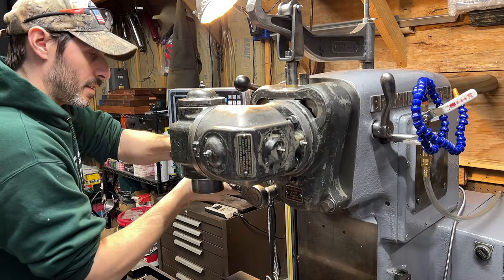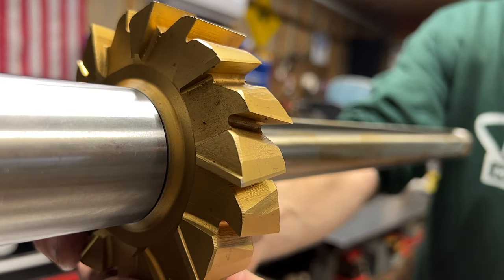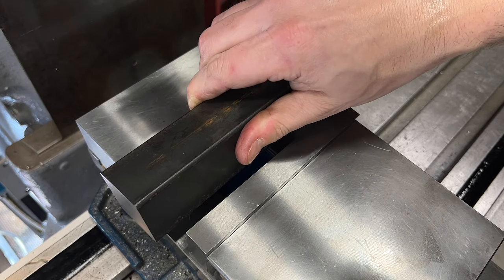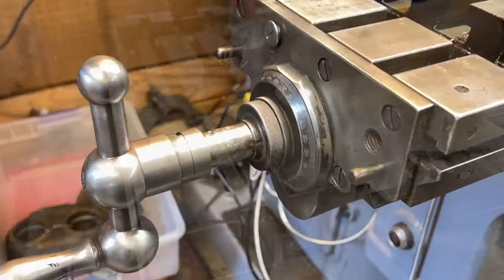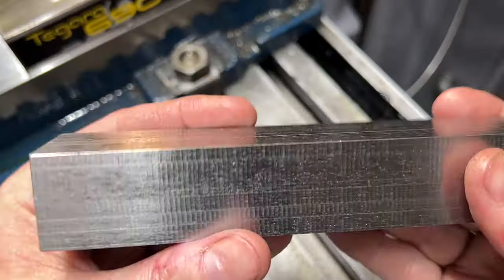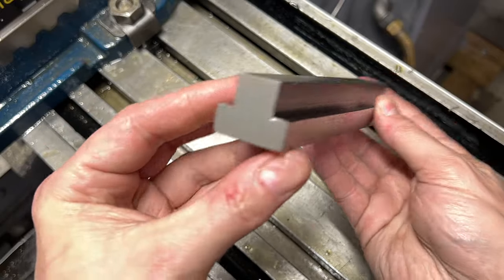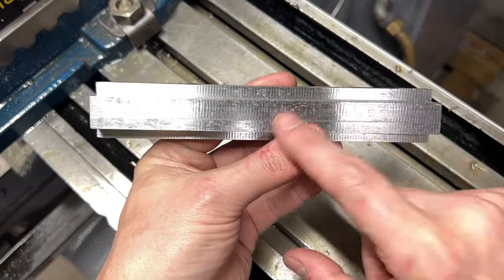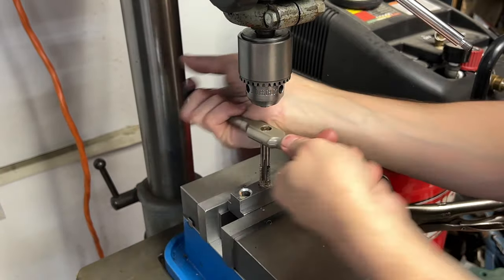Horizontal Milling T Nuts!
In this video, I'll demonstrate the process of creating T-nuts and use the horizontal milling machine for the very first time! T-nuts are essential components in various machining applications, and being able to make them in-house can save time and money.